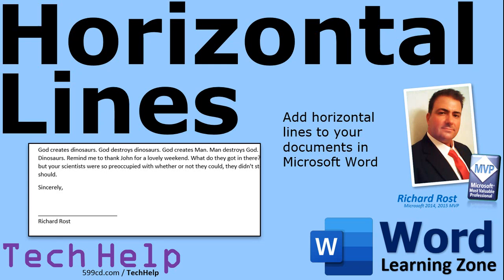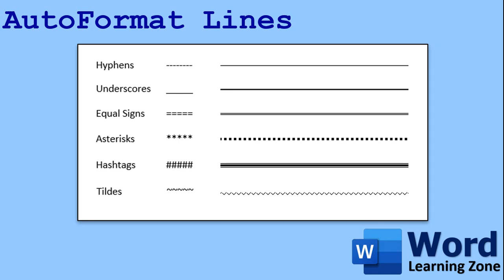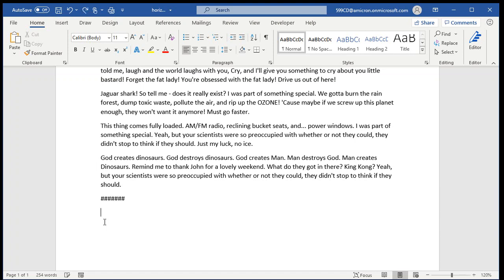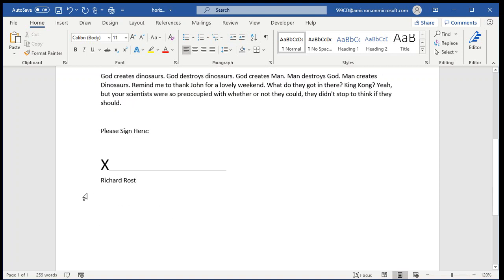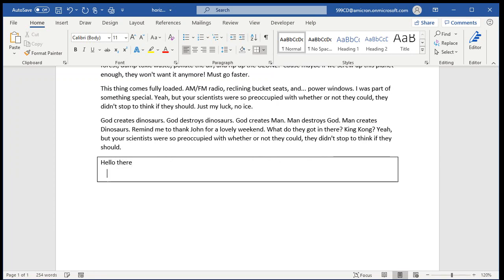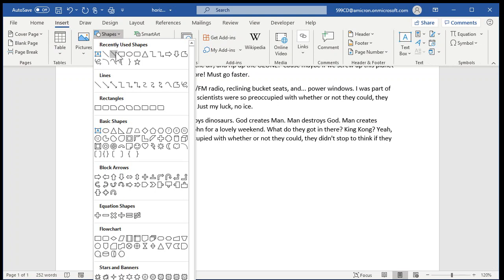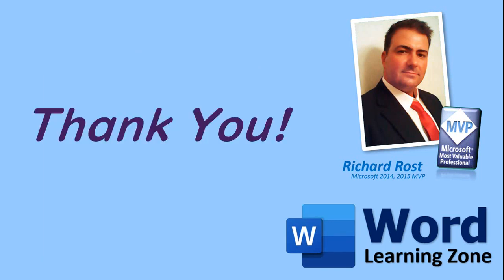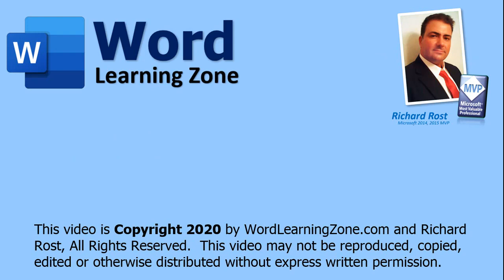How to Insert Horizontal Lines to a Microsoft Word Document - Dividers, Form Blanks, Signature Line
Learn how to insert horizontal lines into your Microsoft Word documents. We will use AutoFormat lines (the "dash" trick), underscores, paragraph borders, the horizontal line object, and shapes.

Jennifer from Green Bay, Wisconsin (a Silver Member) asks: Is there an easy way to make horizontal lines in my documents? I know about the hyphen dashed line trick, but that goes all the way across the page. How about making a signature line?

BONUS FOR CHANNEL MEMBERS:
Silver Members and up get access to an EXTENDED CUT of this video which covers additional examples. That video will show you how to work with all of the different line shape options (color, weight, dashes, shadowing, etc.). We'll create a "sticky paper" object with custom line borders and a yellow background. And you'll see how to add verticle lines between columns.

QUESTIONS
Post your questions below!